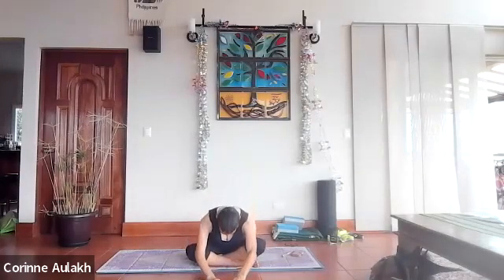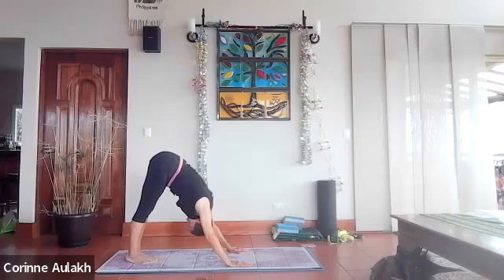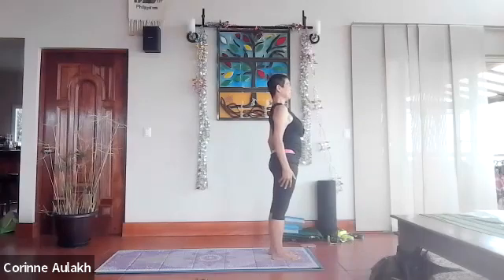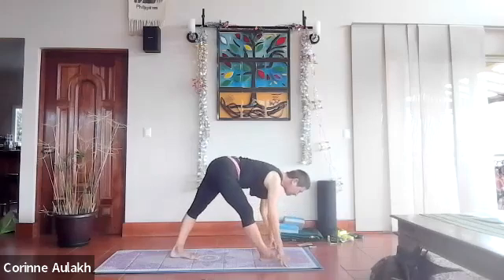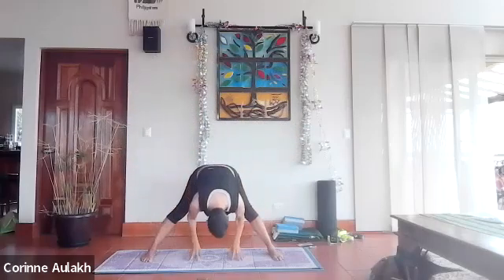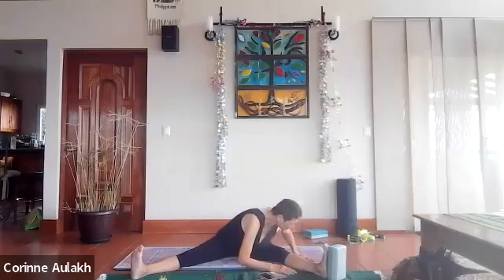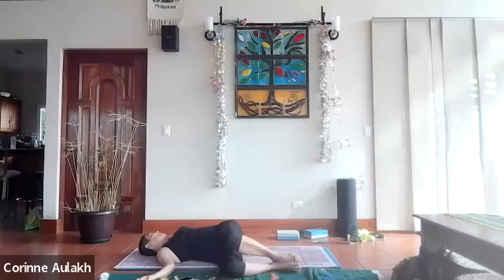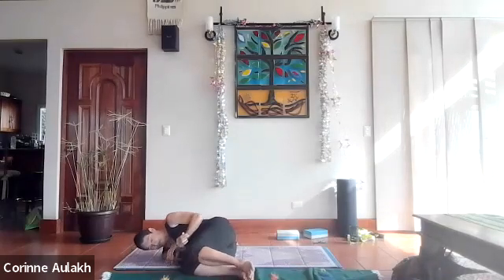May 5, hatha practice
Namaste friends, lots of revolved poses!